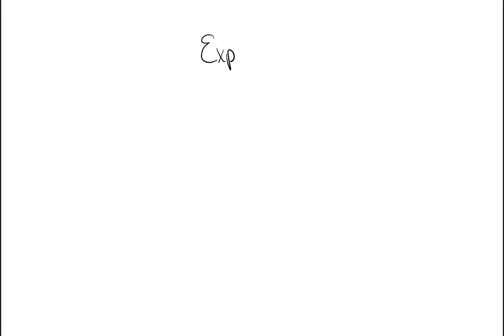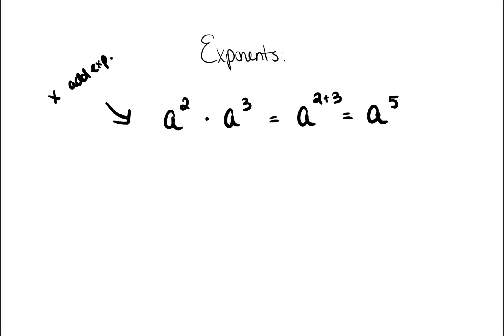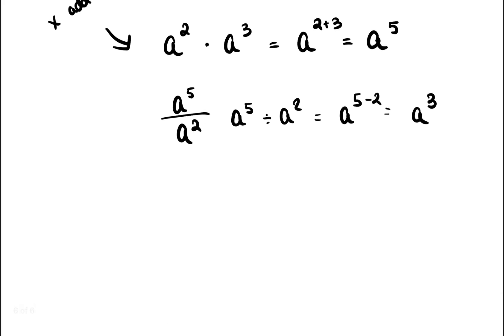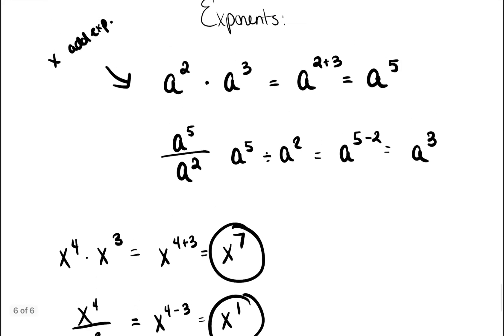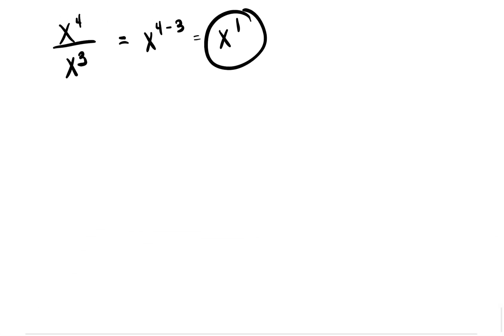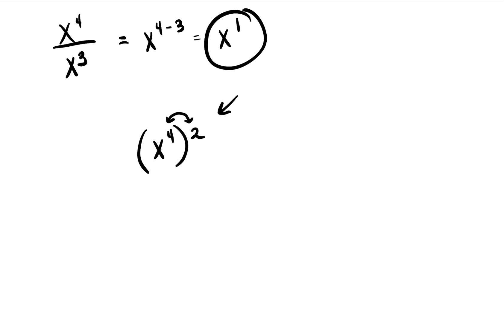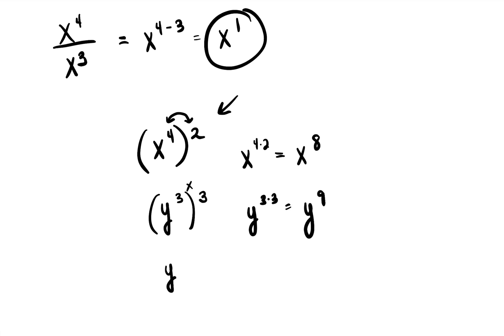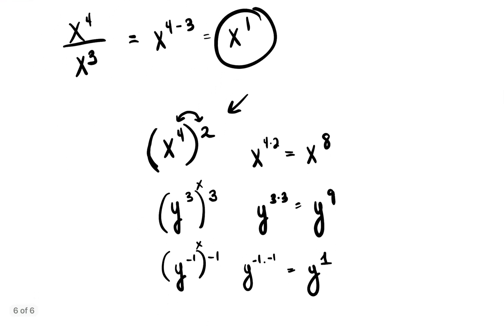Equations with Exponents (multiply and divide exponents)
Basic skills to calculate exponents.